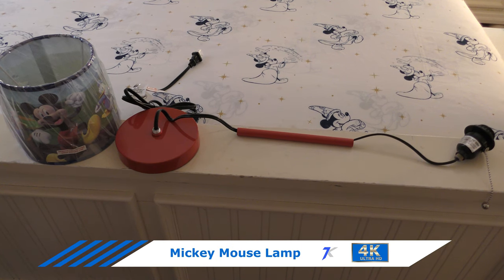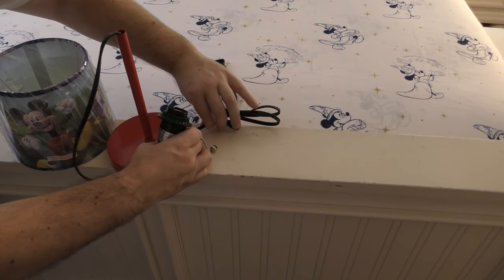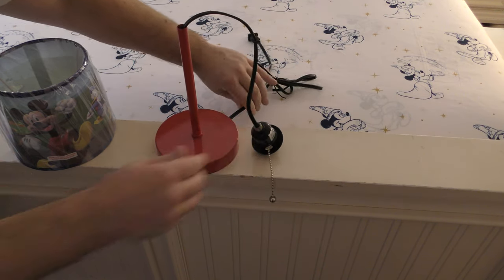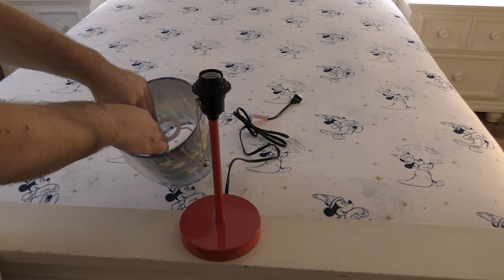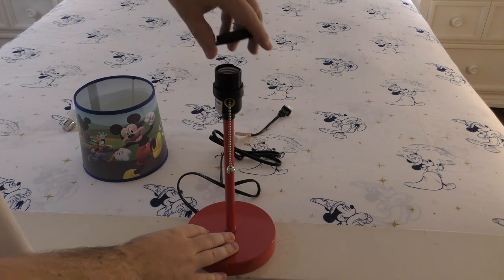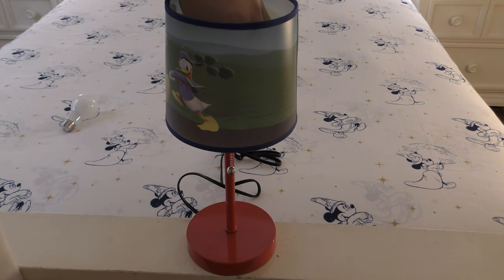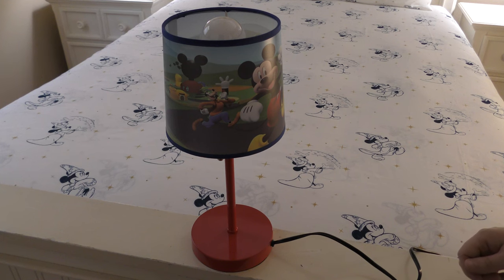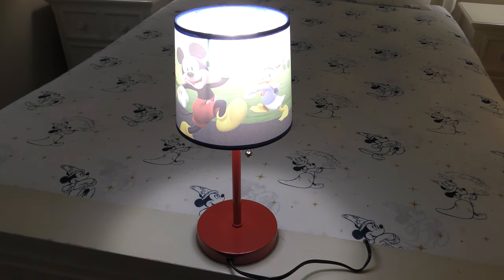Idea Nuova Disney Mickey Mouse Lamp Unboxing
I bought the Idea Nuova Disney Mickey Mouse Table Lamp from Amazon. It was 25 dollars .